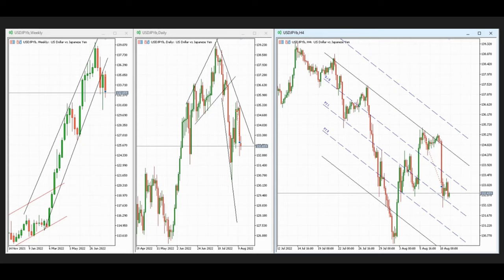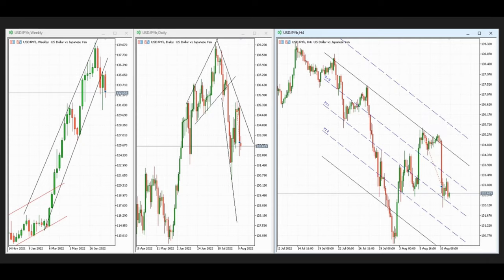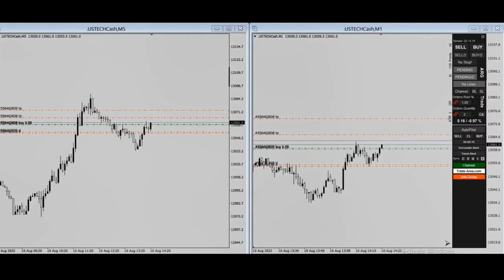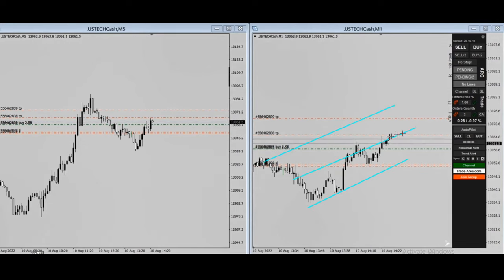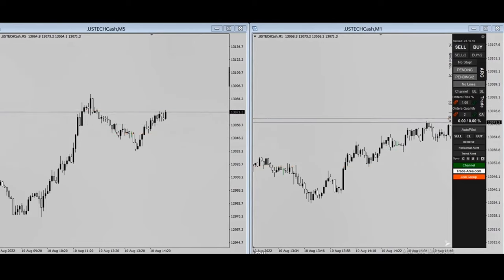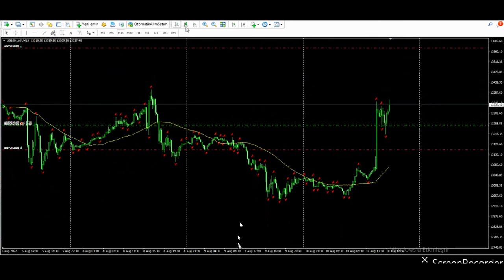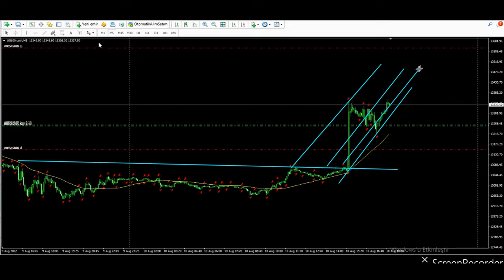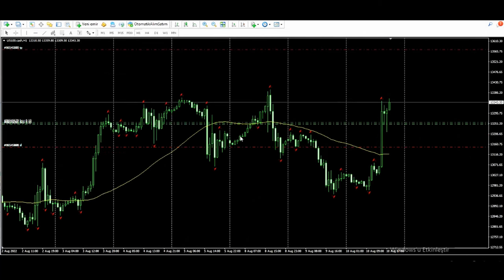Price Action Algo Trading Journal: Forex Pairs - Nasdaq Futures and CFDs - 10 Aug 2022